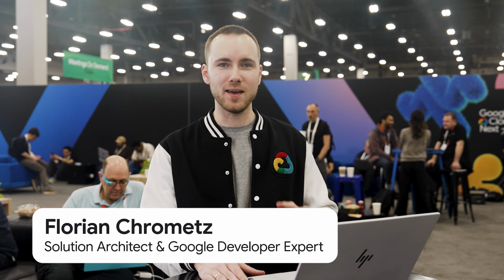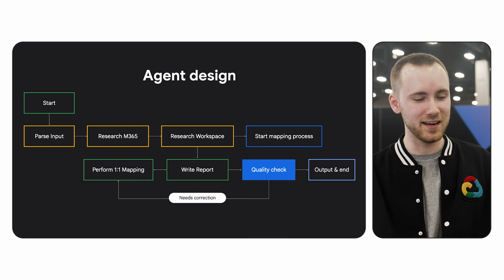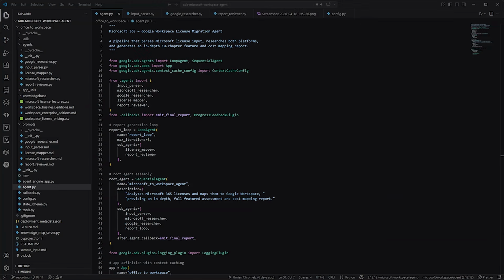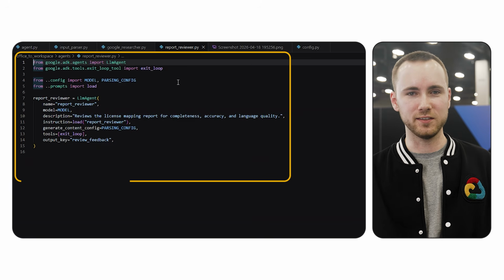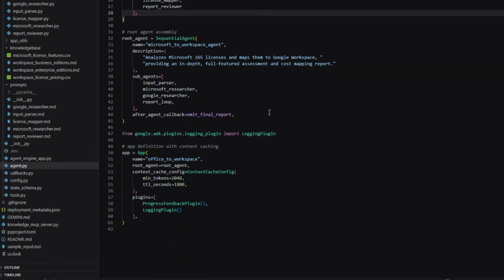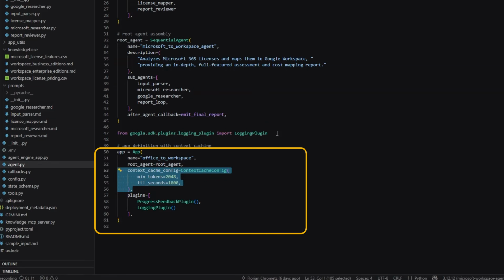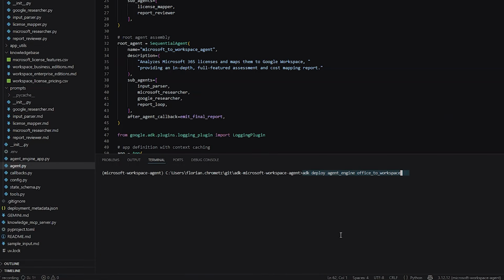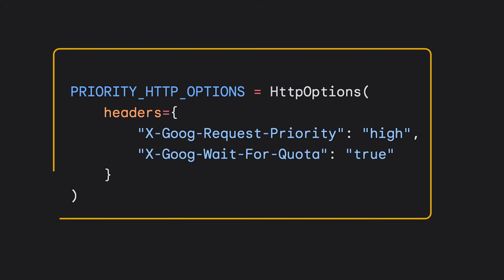Automate M365 to Google Workspace Migrations with ADK multi-agents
Assessing enterprise migrations and mapping Microsoft 365 licenses to Google Workspace editions used to be a tedious, manual process taking days. Imagine replacing giant, fragile prompts with a clean multi-agent architecture that does the grunt work for you, outputting a perfect 10-chapter report.

Join Florian as he walks through building an AI powered Enterprise Assessment Agent using Google's Agent Development Kit (ADK). Watch along and learn how to build reliable agents focused on state management, routing, and guardrails—and how to get them into production effortlessly.

What you'll learn:
* Multi-agent orchestration: Breaking down workloads using ADK's SequentialAgent to assign specific tasks to an input parser, researchers, and a reporter.
* Self correcting loops: Pairing a license mapper with a report reviewer using LoopAgent to automatically fix missing features or unwanted formatting before the run finishes.
* Context caching & grounding: Combining Google Search grounding with ADK's built-in context caching for massive local CSV knowledge bases, saving tokens and lowering latency.
* Priority inference: Preventing HTTP 429 resource exhausted errors by adding two HTTP headers to guarantee prioritized slots at the model endpoint.
* Instant deployment: Moving from a local IDE to production on Google's Agent Engine using just a single CLI command, bypassing complex Dockerfiles.

Get Started: Ready to stop wrestling with raw API calls and start building real agent workflows? Check out the Google Agent Development Kit (ADK).

Go from prototyping to deploying secure, enterprise grade agents with hands on training and guidance from Google experts with GEAR.

Speakers: Florian Chrometz
Products Mentioned: Agent Development Kit, Gemini